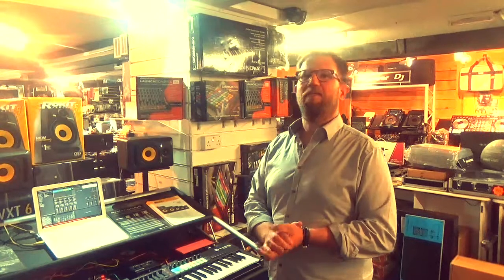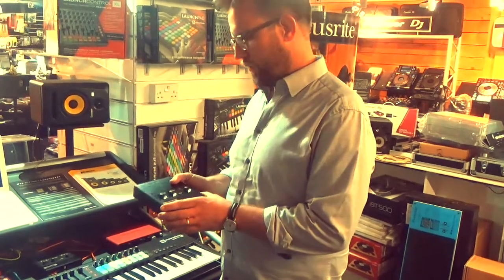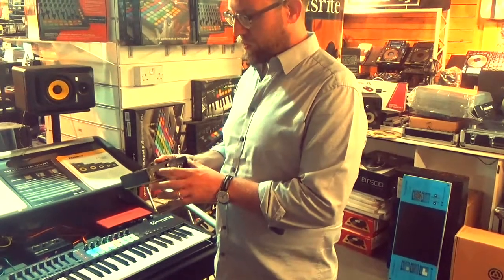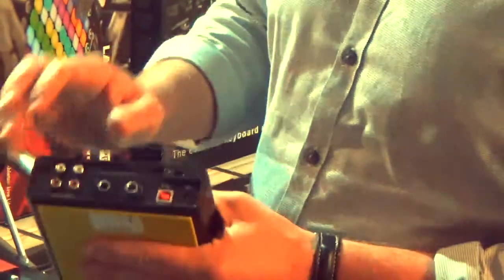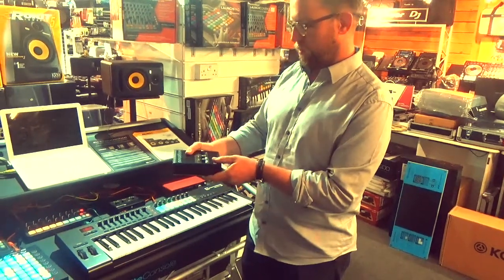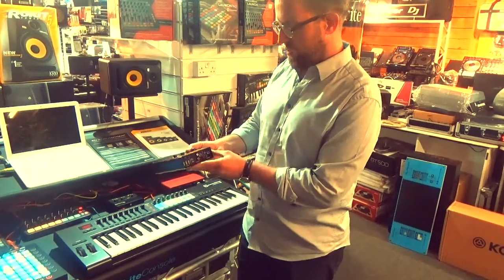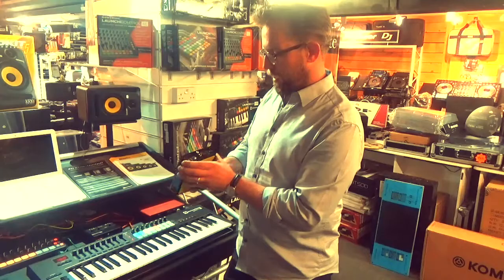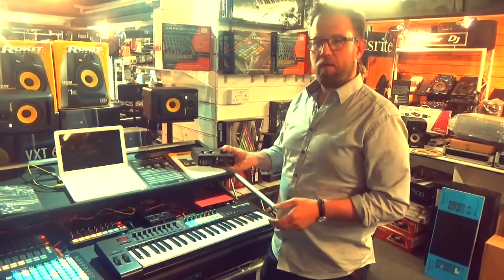Novation Audiohub 2x4 key features explained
The Novation Audiohub 2x4 Audio Interface is a combined audio interface and USB hub for electronic music production with Focusrite sound quality. It lets you connect and power all your USB gear at once, while getting ultra-low latency audio and super loud output.